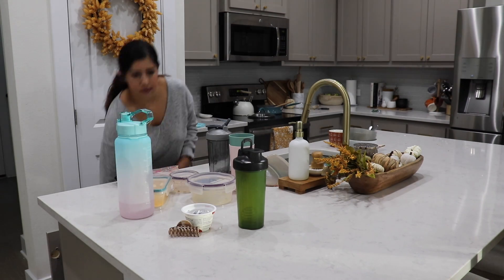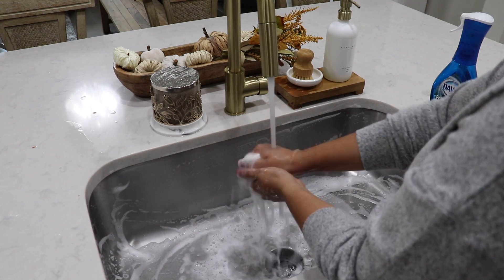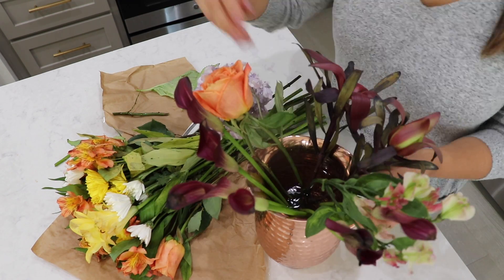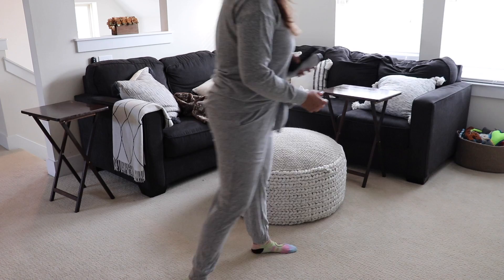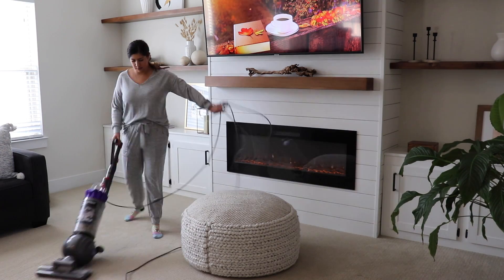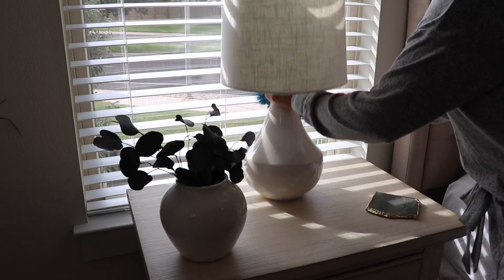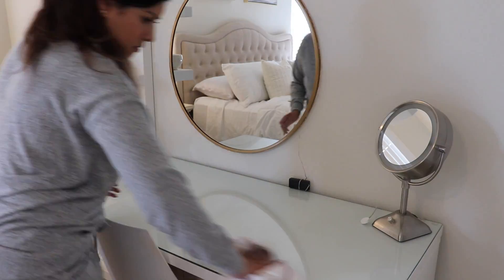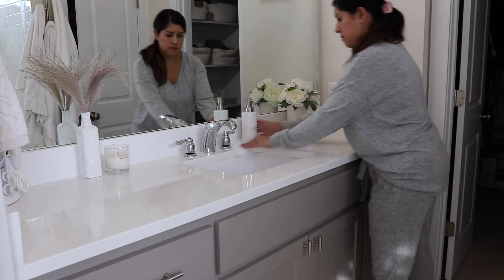FALL CLEAN AND DECORATE WITH ME | Bedroom Decor Ideas 🍂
Fall Clean and Decorate with me Bedroom Decor Ideas Hi friends! Today we are doing some cleaning and a bit of fall decorating in my bedroom.  I have loved adding some cozy fall decor all over our home and just adding some small touches to the bedroom today. I hope you get some fall bedroom decor ideas and lots of cleaning motivation!

Coffee Bar Cart

Pumpkin Dish Towel

Copper Pitcher (similar)

White Bedding

Knit Blanket

Fabric pumpkin

Glass Pumpkin

String twinkle lights